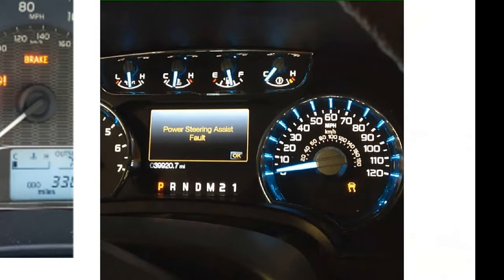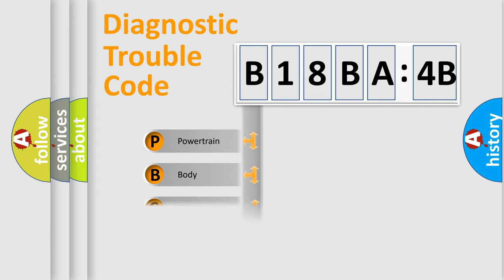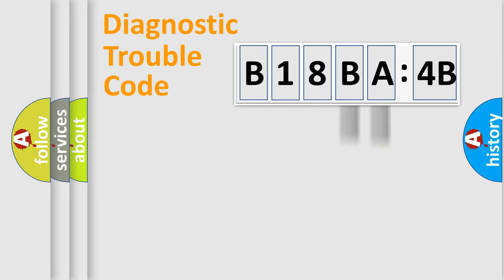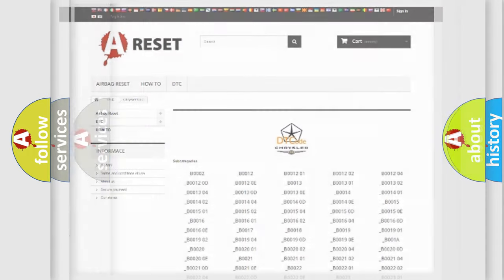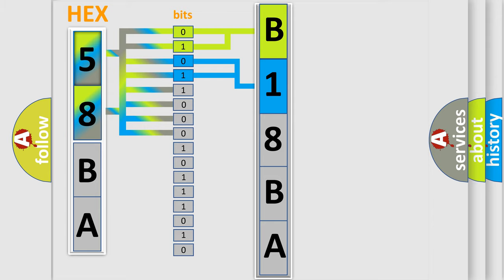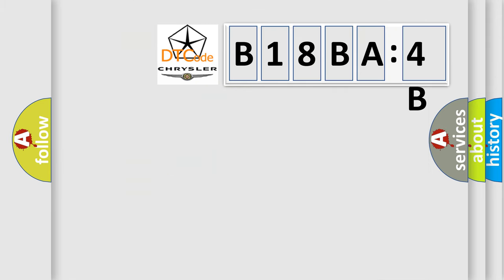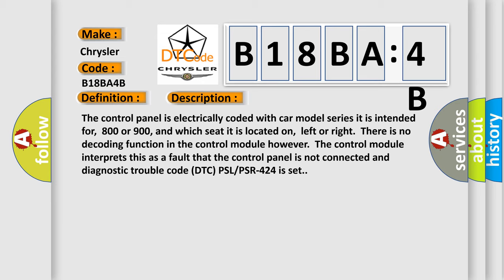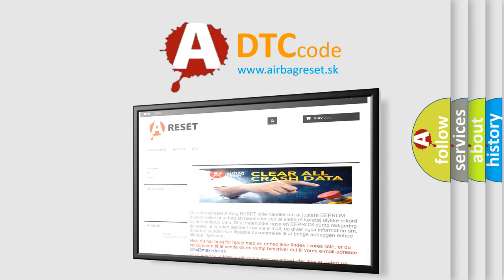DTC Chrysler B18BA-4B Short Explanation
Contents:
0:21 Basic DTC analysis according to OBD2 protocol standard.
1:48 Insight into programming
2:58 A diagnostically understandable description of the Diagnostic Trouble Code
3:05 Basic error definition

Make:
Chrysler
Code:
B18BA 4B
Definition:
Control Panel. Not Connected
Description:
The control panel is electrically coded with car model series it is intended for,800 or 900, and which seat it is located on,left or right.There is no decoding function in the control module however.The control module interprets this as a fault that the control panel is not connected and diagnostic trouble code (DTC) PSL or PSR-424 is set.
Cause:
The decoding function in the control module is disabled.
Failure Type:
Over Temperature